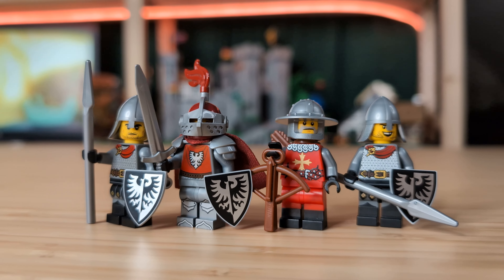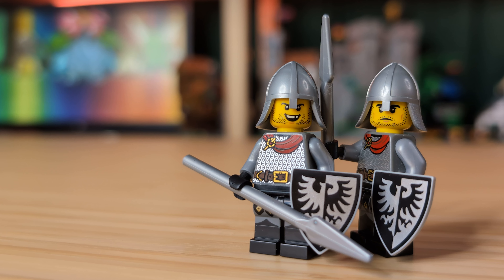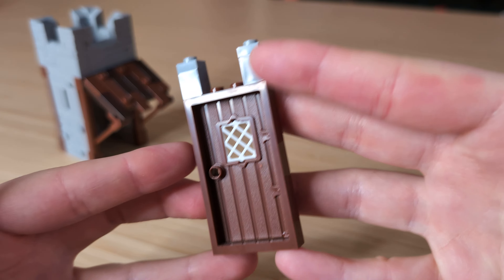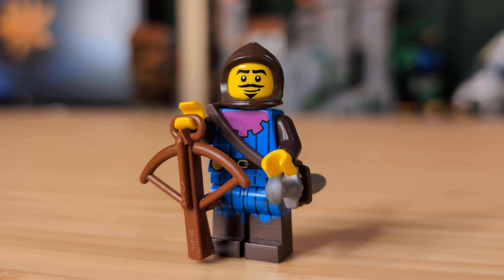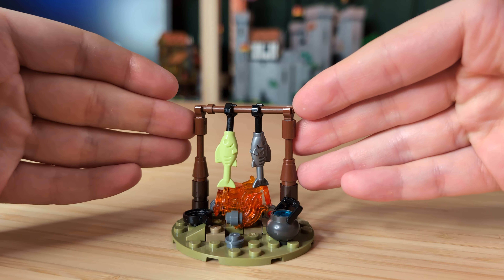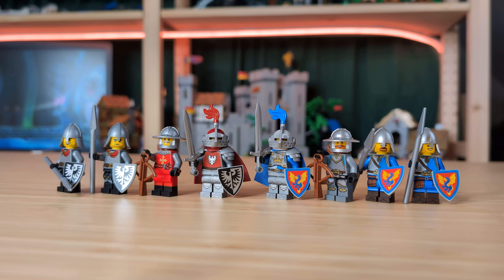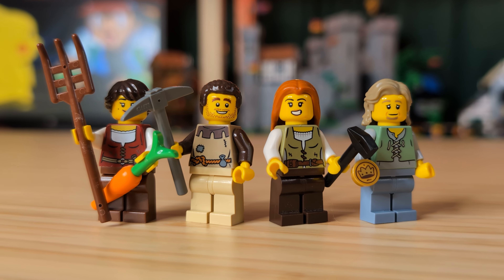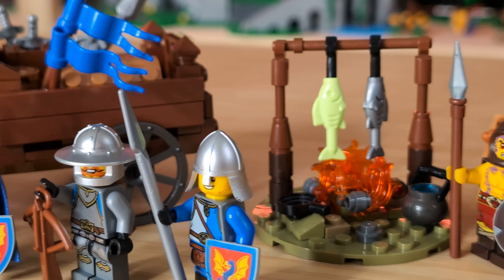I Built MEDIEVAL Battle Packs In LEGO!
Medieval battle pack time :)